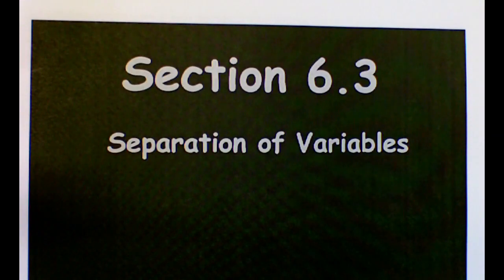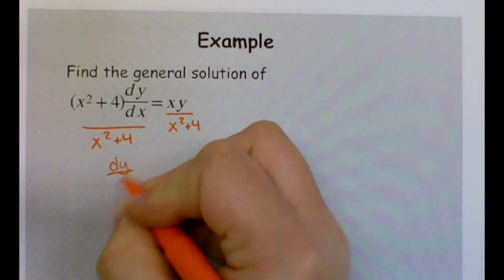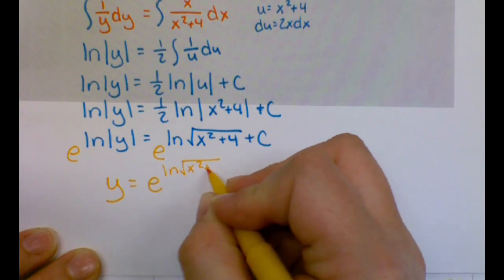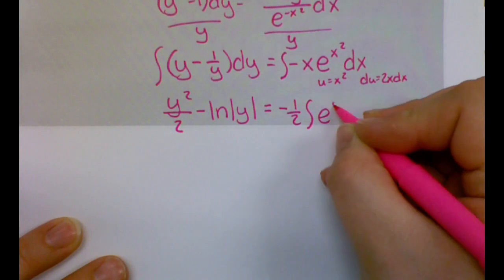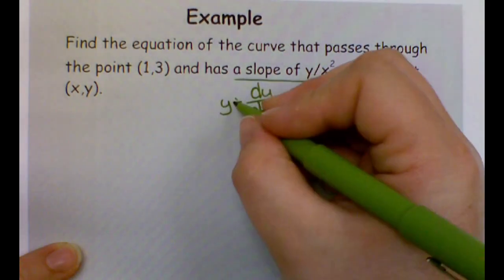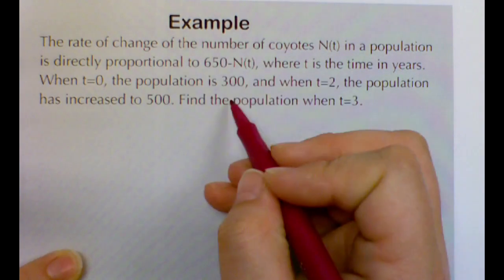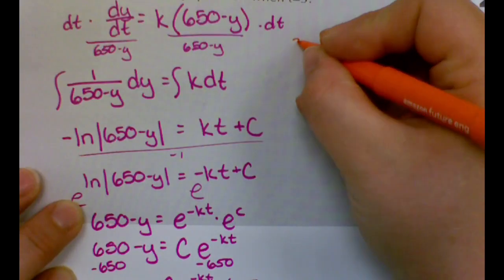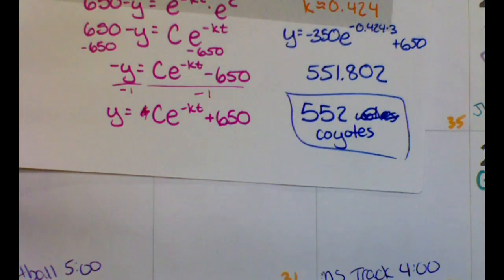AP Calculus 6.3- Separation of Variables